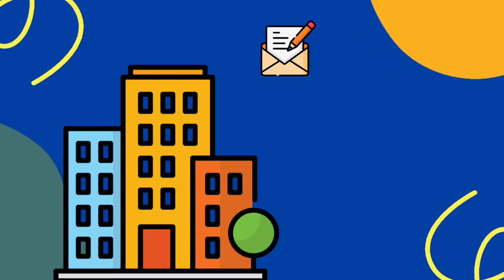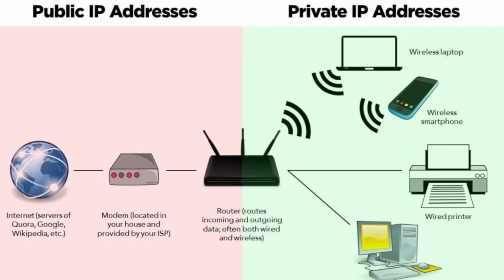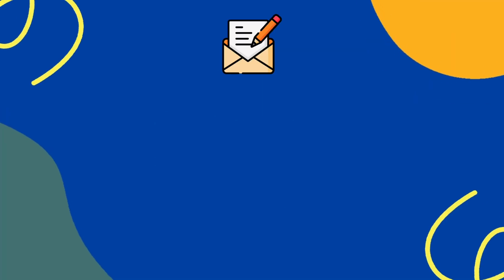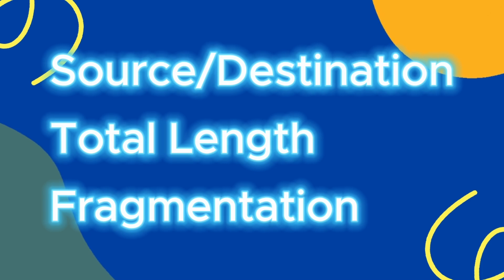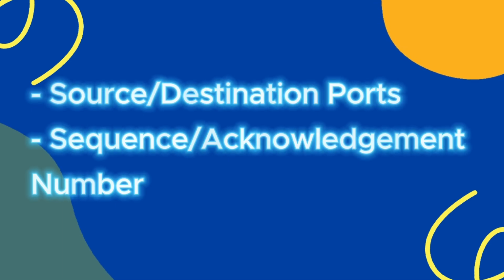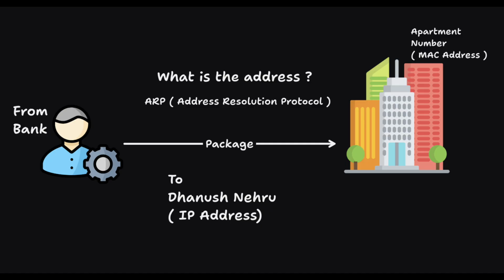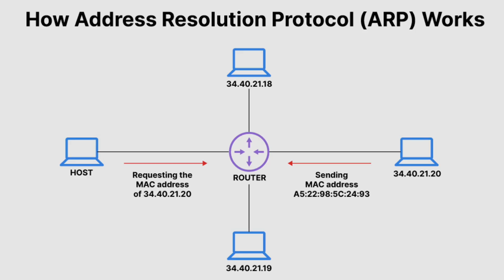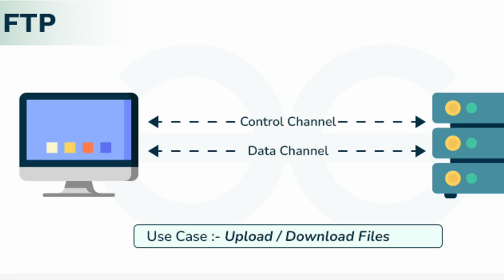Network Protocols Explained Easily | Cybersecurity | Hacking | DevOps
In this video we provide explaination of Networking Protocols. We then briefly describe the functionality of the most common networking protocols on the Internet.

To understand the core of networking these are the fundamentals